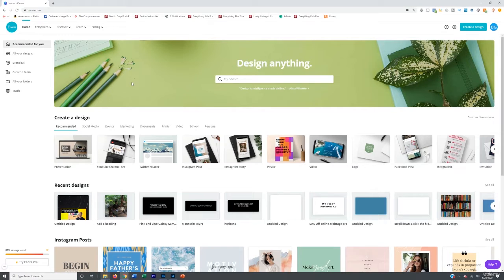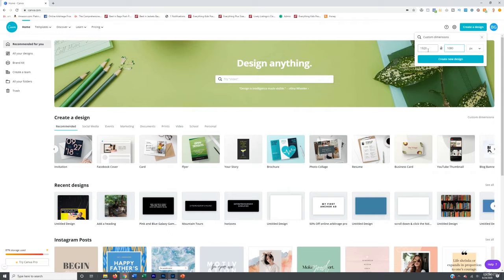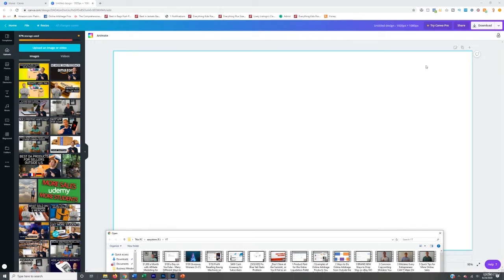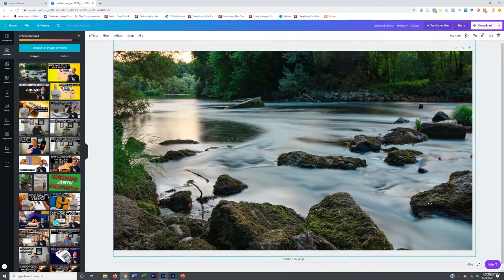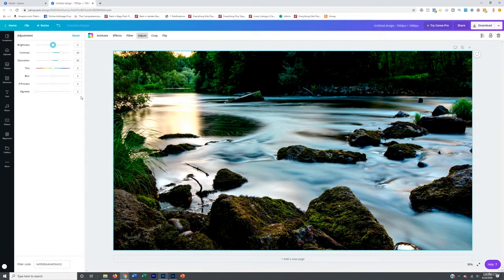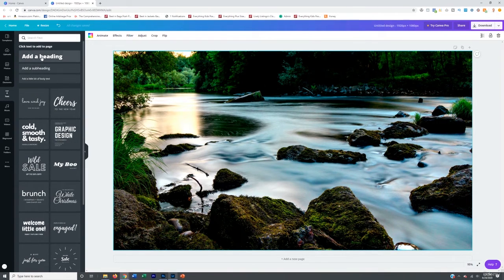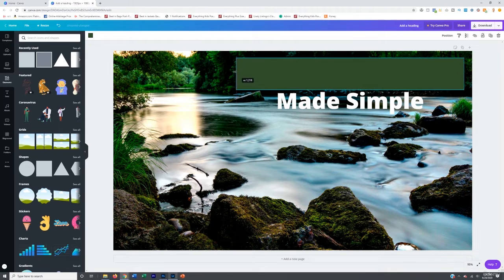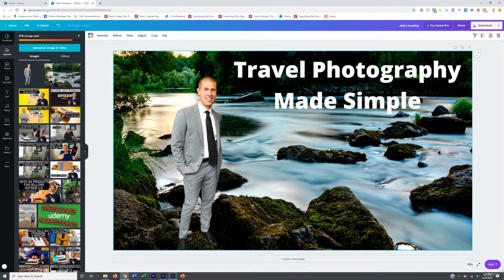How to Create Thumbnails Using Canva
► NEW HERE?
➜ Investments
➜ Personal Finance
➜ Entrepreneurship